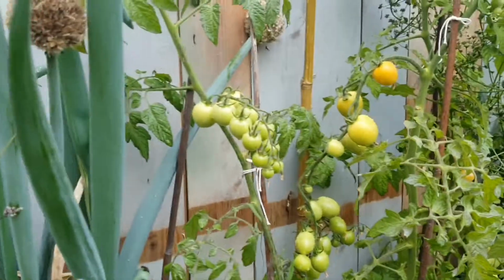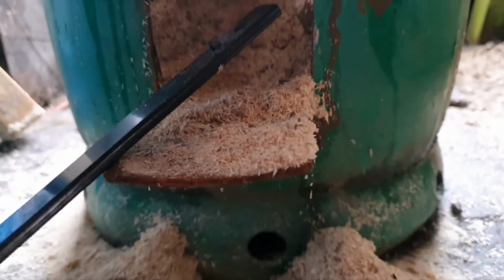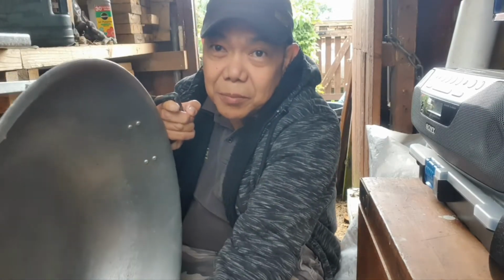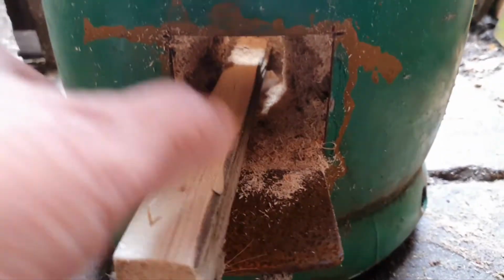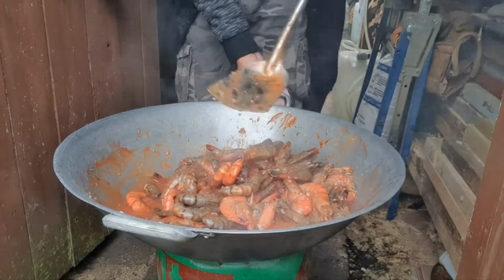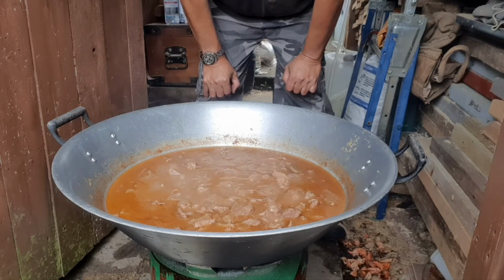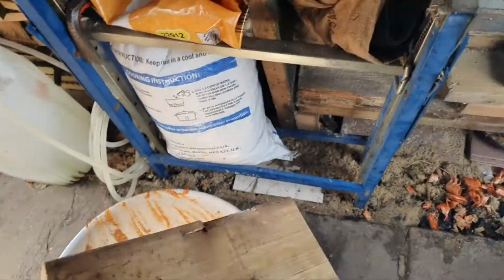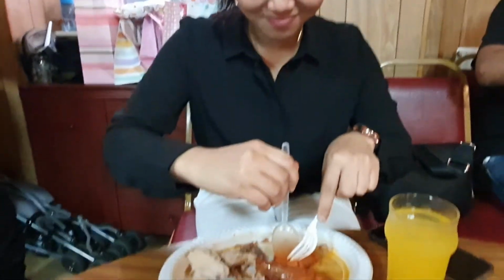How to save money using sawdust stove.